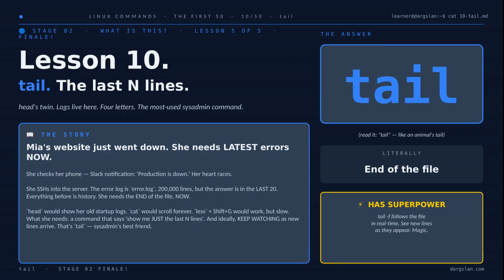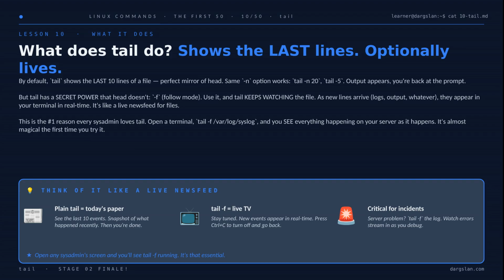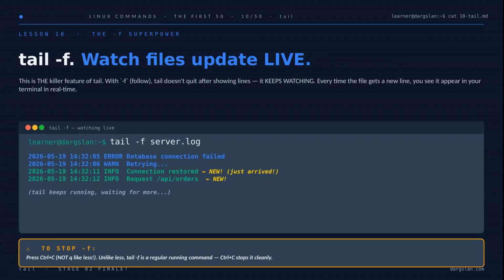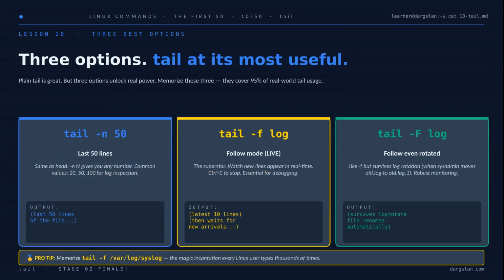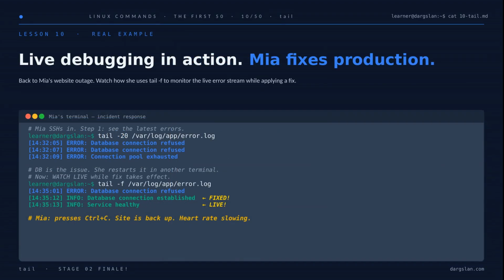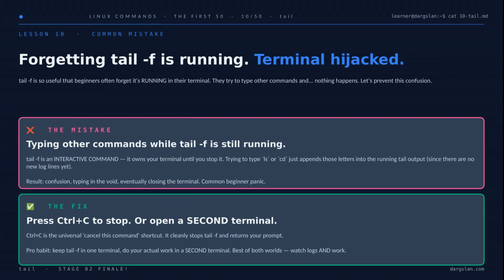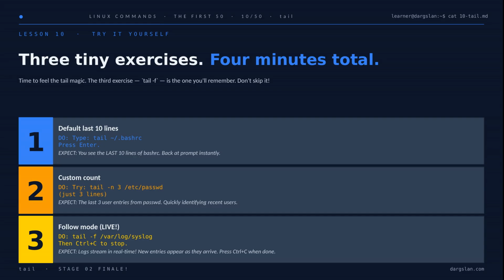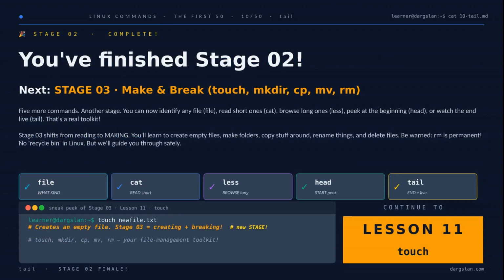Linux Commands #10 — tail (The End — and Live Updates!)